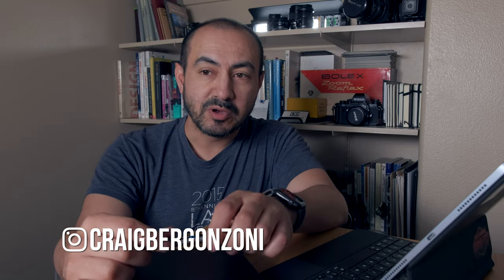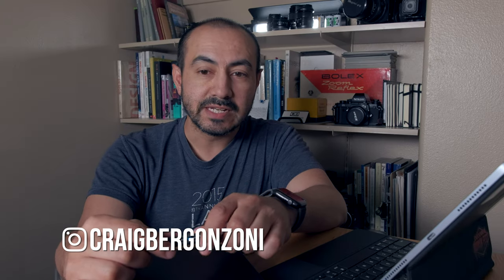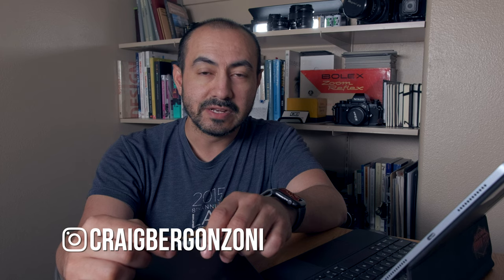STRAIGHT OUT OF CAMERA #24: "BLEACH WASH 2" | Film Simulation Recipe (Build on the Fujifilm X-T1)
00:00 - START
02:07 - PHOTO SAMPLES
02:41 - WRAP-UP
"BLEACH WASH 2" RECIPE SETTINGS

BASE FILM SIM: PRO NEG. HIGH
DYNAMIC RANGE: DR100
WHITE BALANCE: AUTO
WB SHIFT: R -6, B 6
COLOR: -2
SHARPNESS: +2
HIGHLIGHT TONE: +2
SHADOW TONE: +2
NOISE REDUCTION: -2
Ever since I created my first Bleach Wash recipe I knew I wanted to revisit this look and create another variation. That's the reason I put the "1" in the original title. Just like Bleach Wash 1 I created this on my X-T1 but I tried to keep this recipe compatible with as many X-Series cameras as possible. This should work on X-Pro1 and X-E1 cameras as well as everything after. If you like the "bleach bypass" vibe and don't have one of the latest cameras that have that look built in then give this recipe a try.

I'm trying to provide many options for people who want to financially contribute to help my content creation. I appreciate any support!!
Pergear 35mm
Pergear 25mm
Pergear 50mm
XF 35mm
XF 23mm
XF 16mm
XF 27mm
Camera: I use the X-H1 for video which is now discontinued. The X-T4 is the latest Fuji camera that has awesome video features

Harddrive (storage): G-Technology drives.